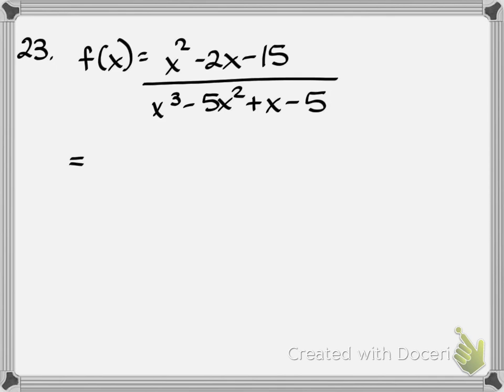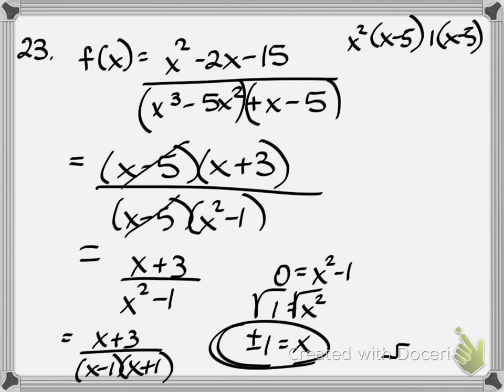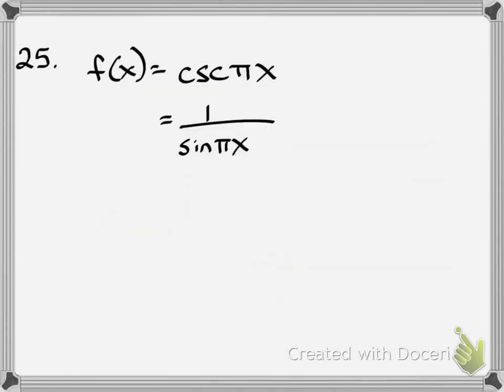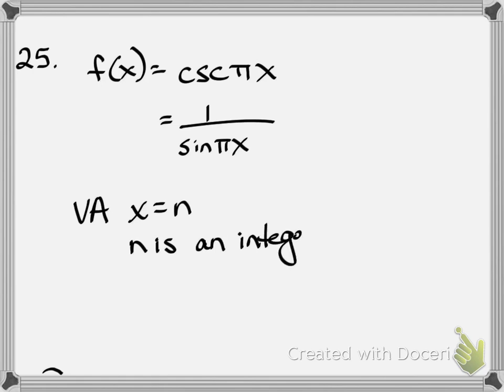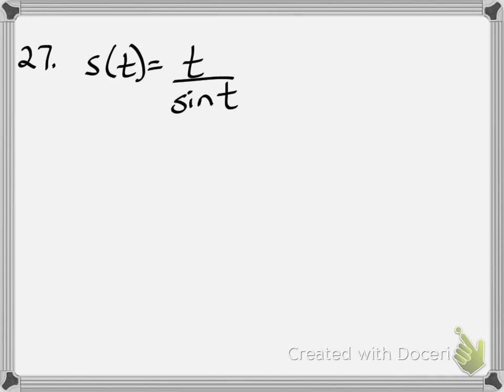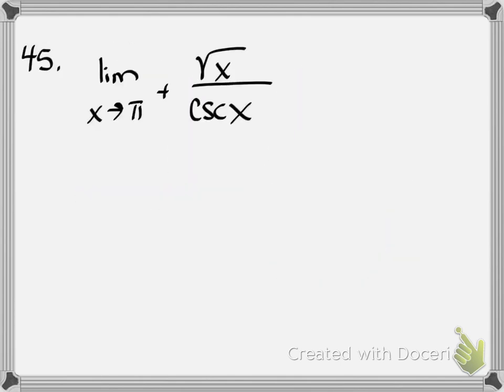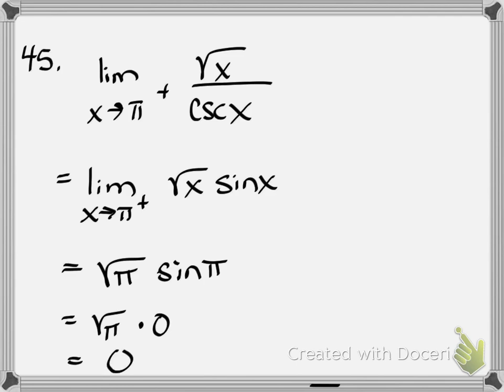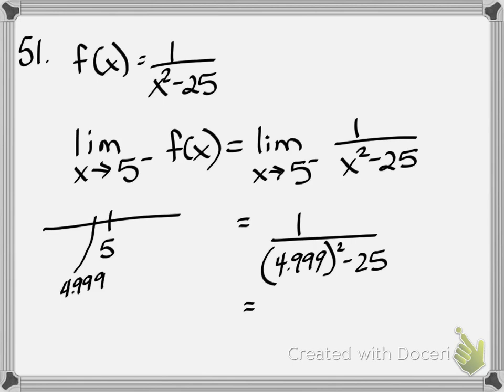September 2, 2025